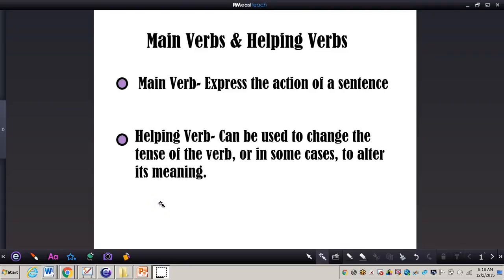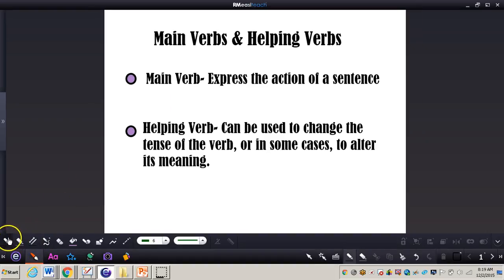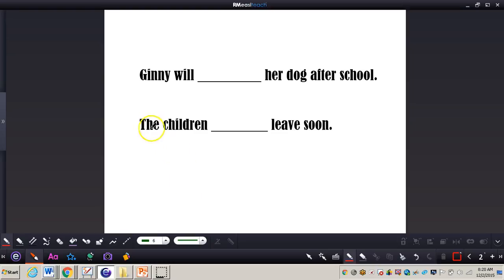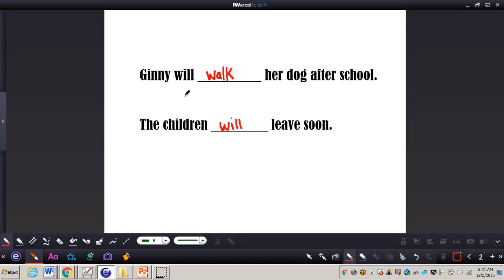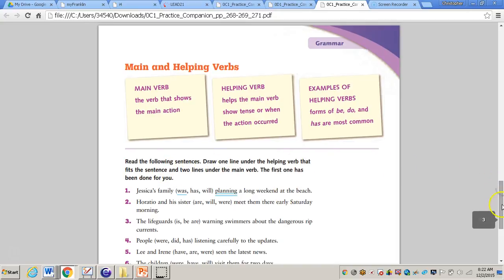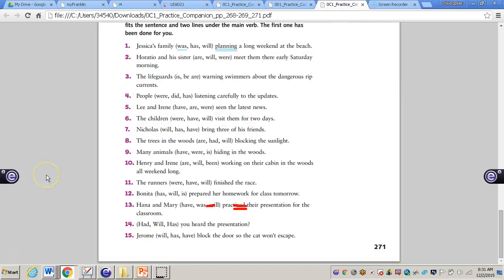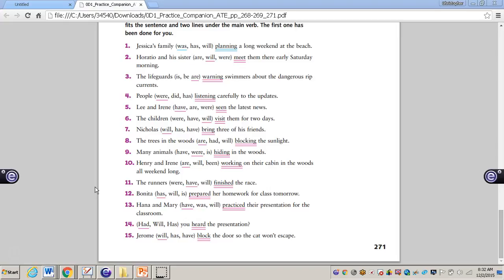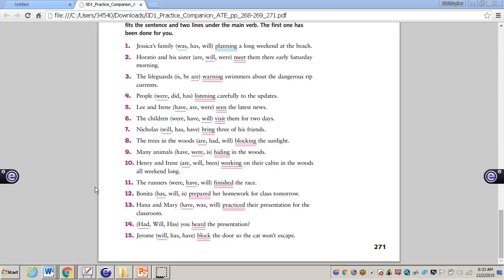Main & Helping Verbs Review